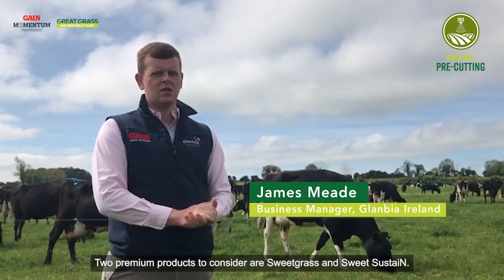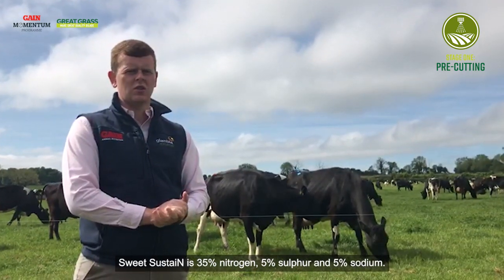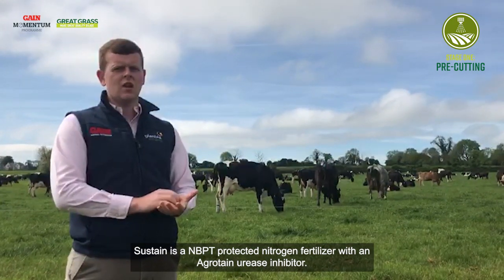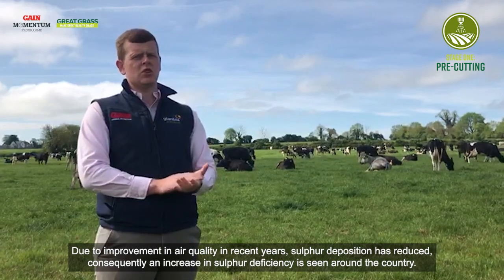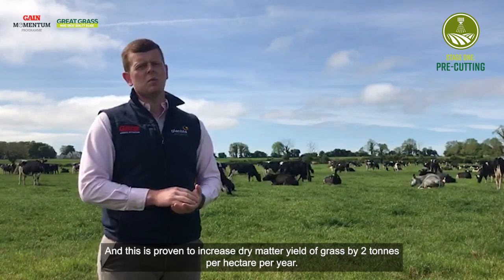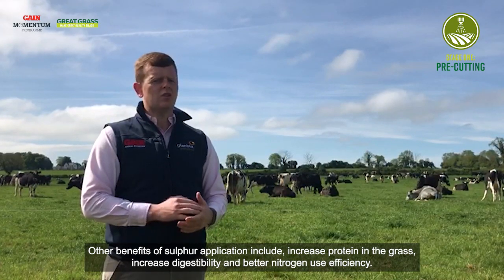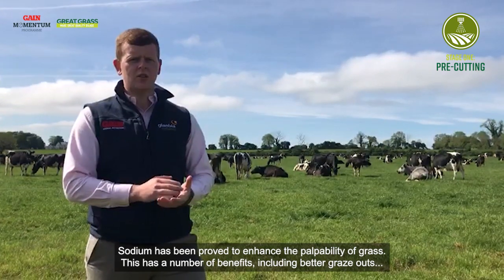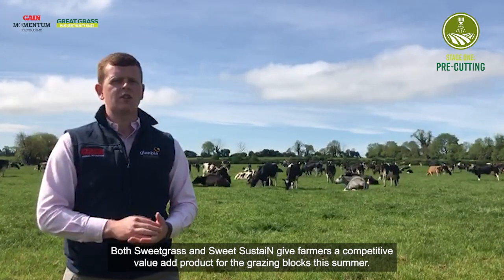James Meade discusses the benefits of Sweetgrass and Sweet SustaiN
James Meade discusses the many benefits of sulphur application such as
 • Increase protein in grass
• Increase digestibility
• Better nitrogen use efficiency